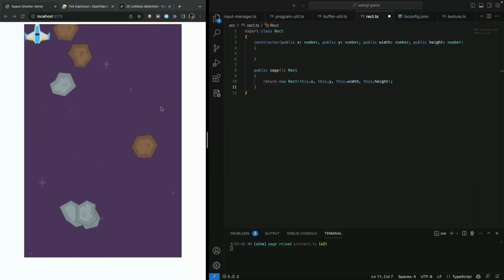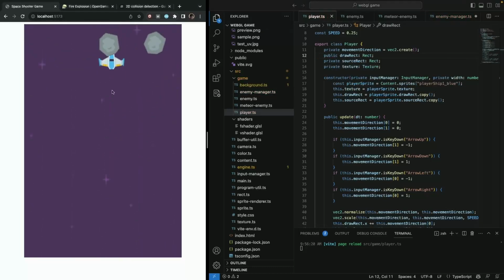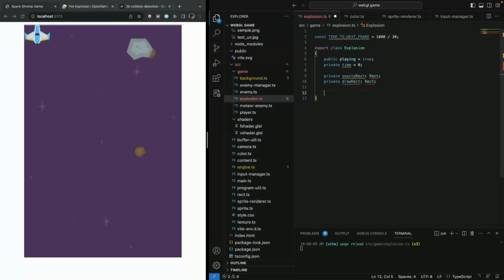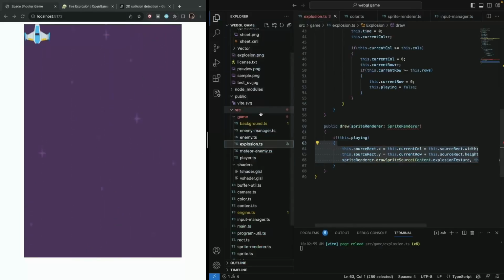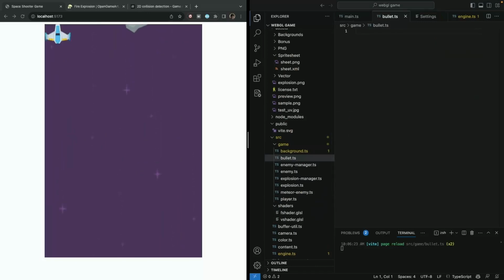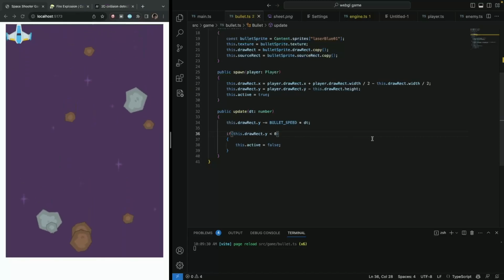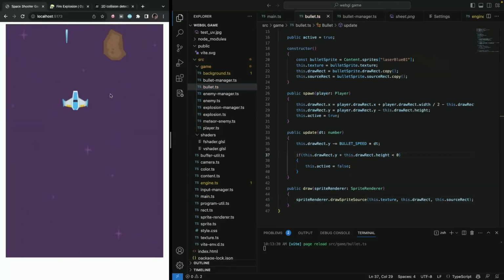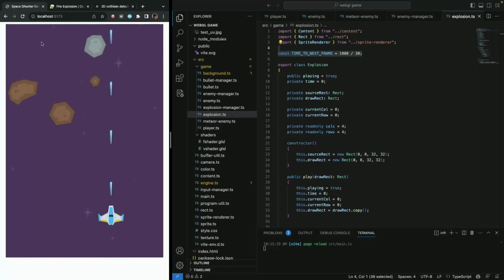WebGL Game Part 13 - Bullets && Explosions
In this tutorial of WebGL game series, we create bullets and explosions for our game.